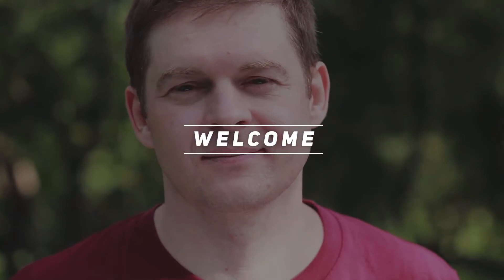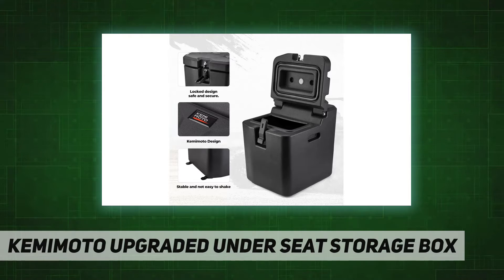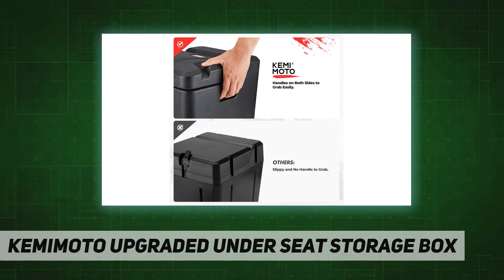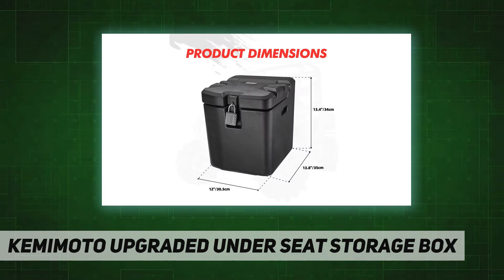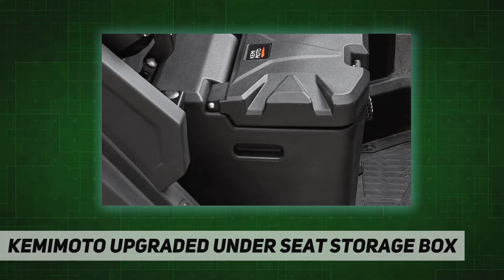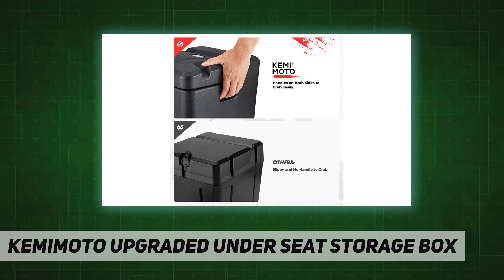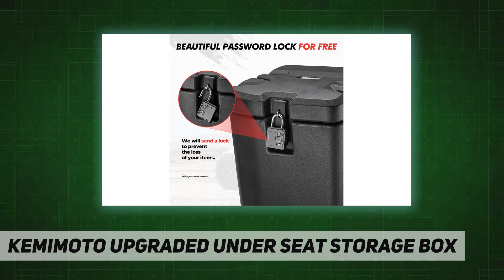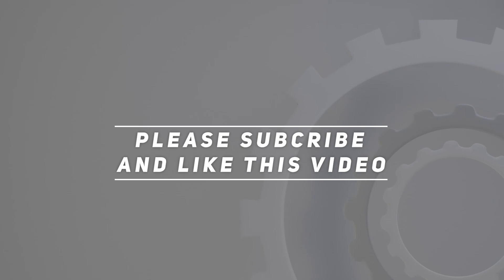kemimoto Upgraded Under Seat Storage Box - Short Review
kemimoto Upgraded Under Seat Storage Box - 2023